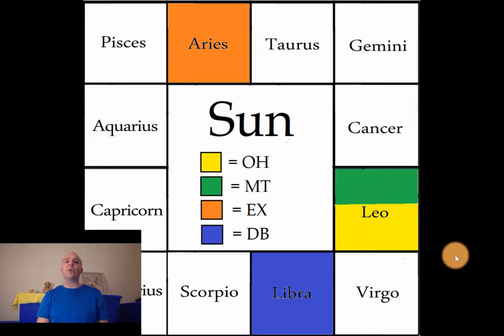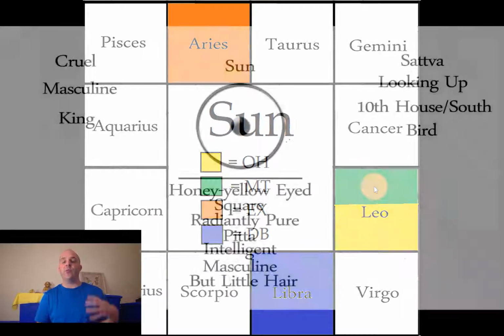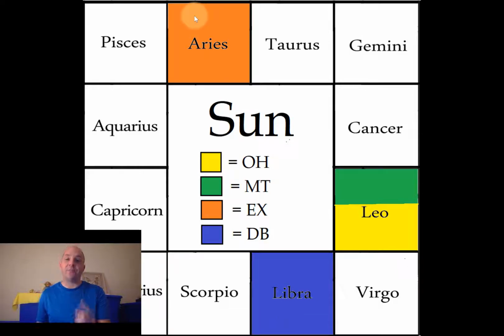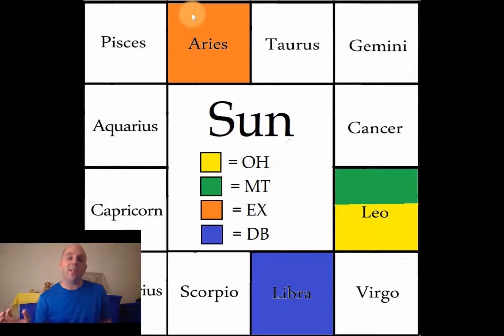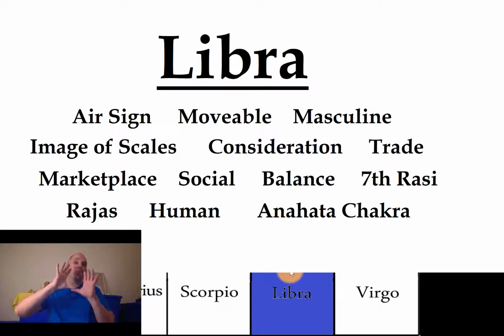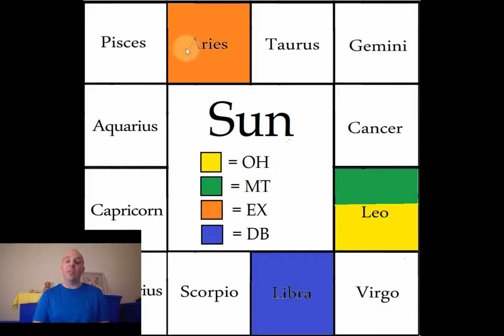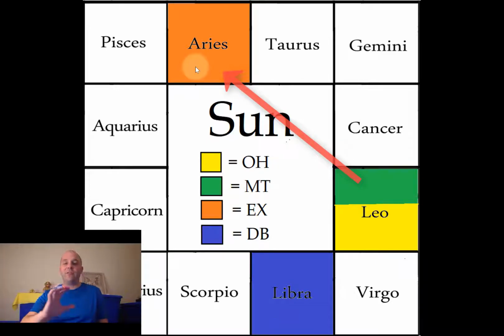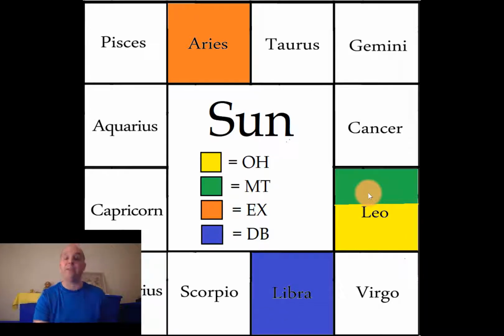Understanding Sun By Exploring Its Moola Trikona and Exaltation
In this video, I discuss the nature of the sign the Sun rules, its Moola Trikona rasi, exaltation rasi, and debilitation rasi.  By exploring the natures of these signs with those of the Sun, and even by counting the signs away from its moola trikona rasi, we can gain a greater understanding of what the Sun is here to accomplish in our lives.